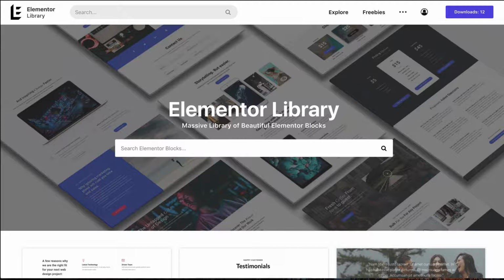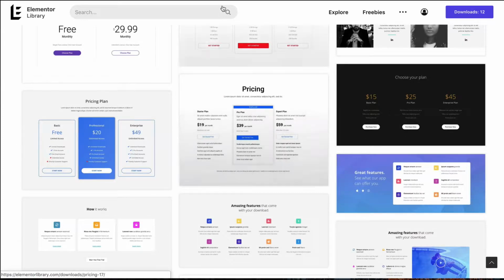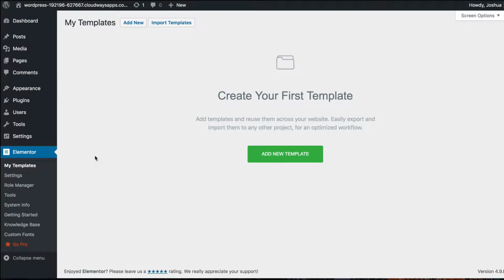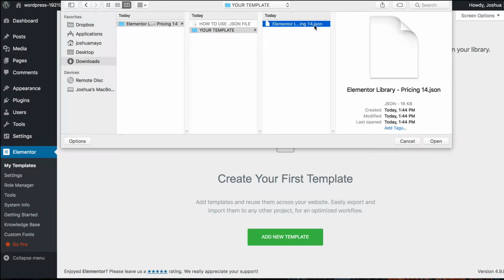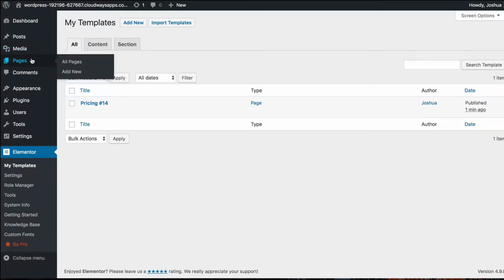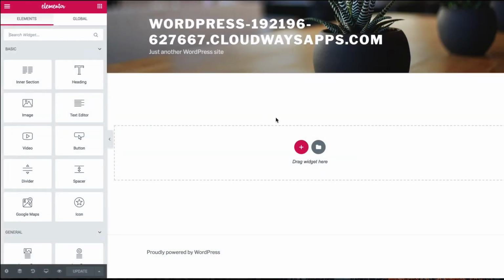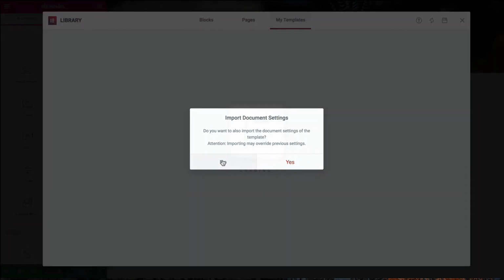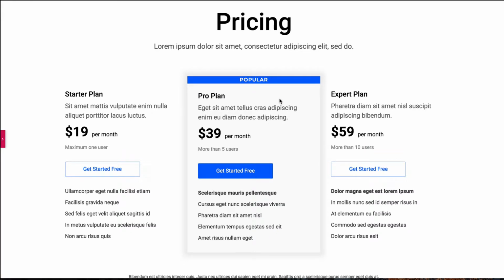How To Import Elementor Templates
Is the .json file confusing you? Watch this quick tutorial on how to import these files into your Elementor library on your Wordpress website.